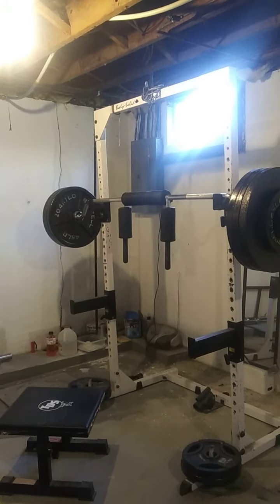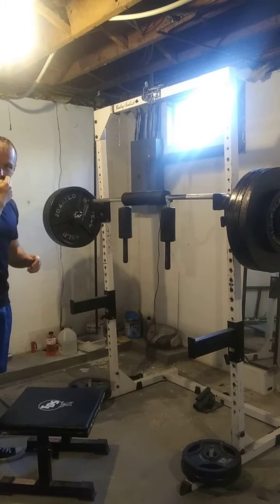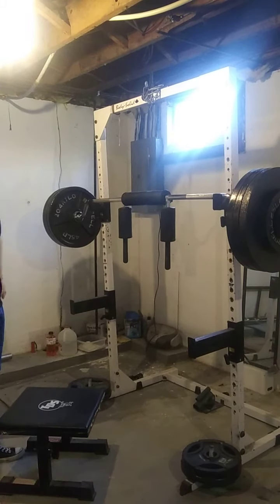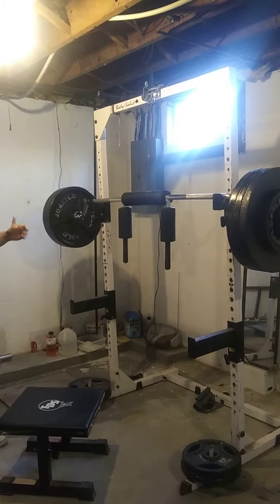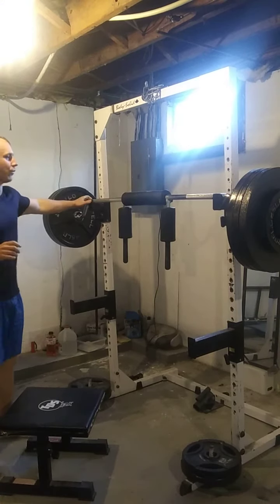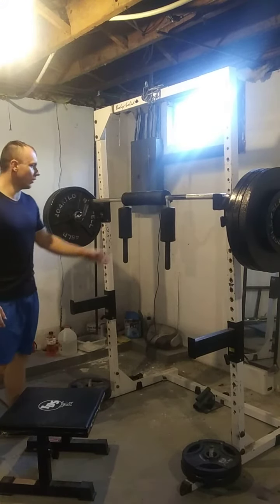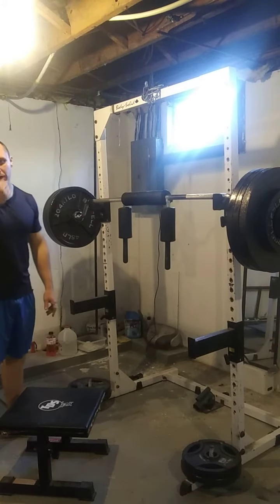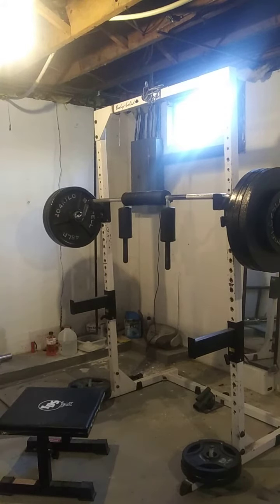Beltless ssb squat 373x1 pr